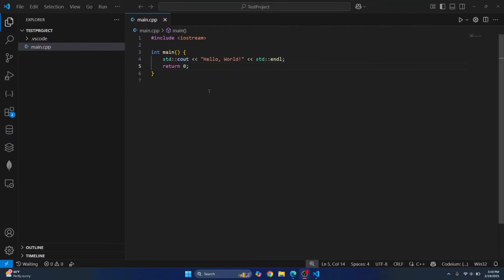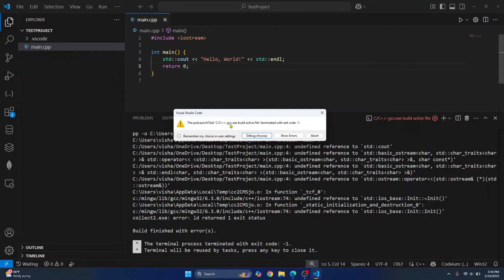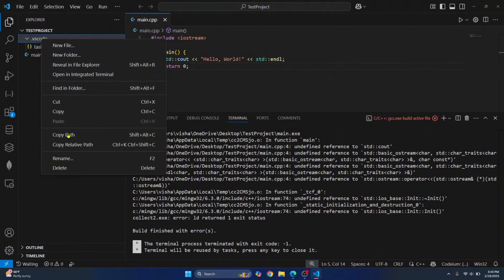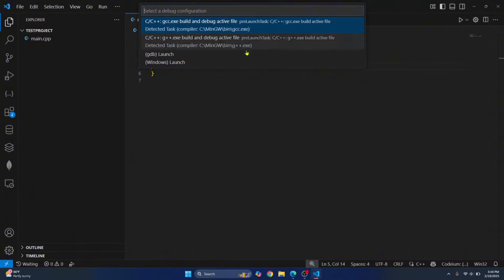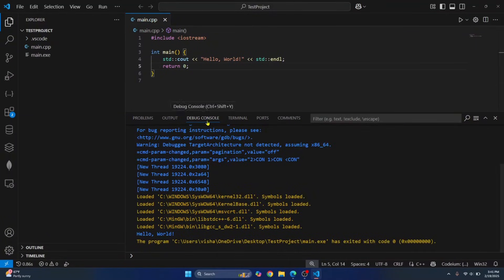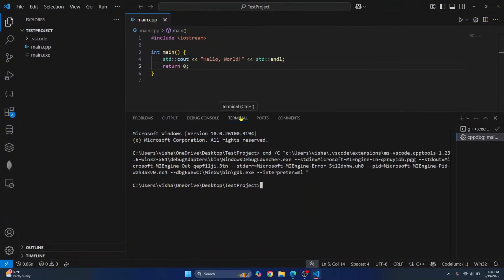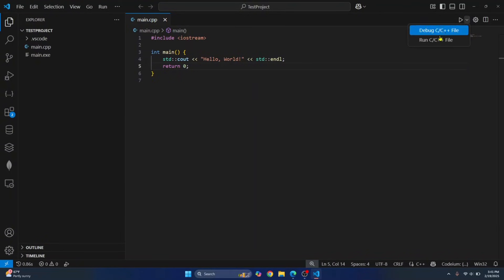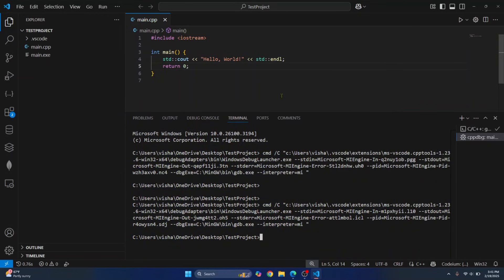[SOLVED] Error The preLaunchTask 'CC++gcc.exe build active file' terminated with exit code -1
🚀 [SOLVED] Fix "The preLaunchTask 'C/C++: gcc.exe build active file' Terminated with Exit Code" (2025)

Are you getting the "The preLaunchTask 'C/C++: gcc.exe build active file' terminated with exit code" error in VS Code? 🤯 Don’t worry! In this quick and easy fix, I’ll show you step-by-step how to resolve this error and successfully compile your C/C++ programs in VS Code.

This is a common issue faced by beginners when setting up C/C++ in Visual Studio Code, and this video will help you troubleshoot and fix it in under 2 minutes!

🎯 In This Video, You’ll Learn:
✔ What causes the gcc.exe build active file error in VS Code
✔ How to fix the preLaunchTask terminated with exit code issue
✔ How to properly configure tasks.json & launch.json
✔ The correct setup for C/C++ compilation in VS Code

👨‍🏫 About Me
I’m a passionate software developer and tutor, helping thousands of programmers fix common coding errors and optimize their development environments.